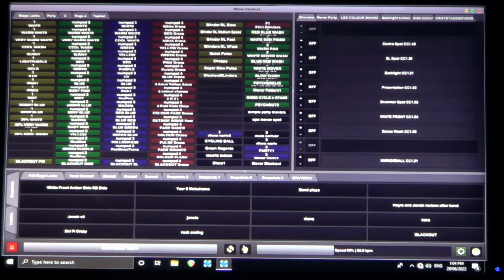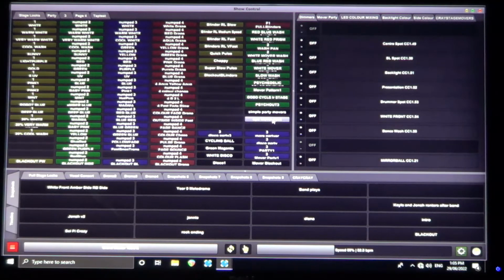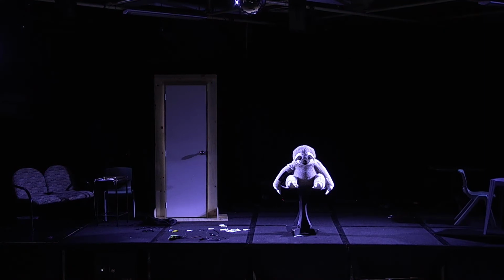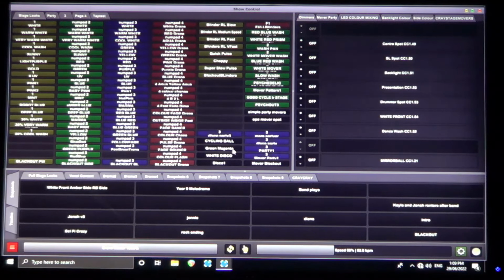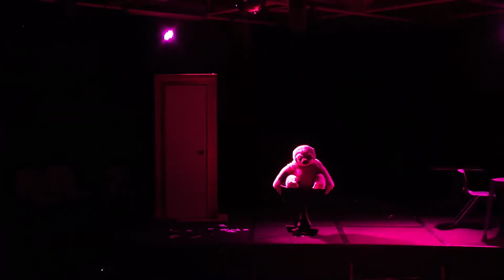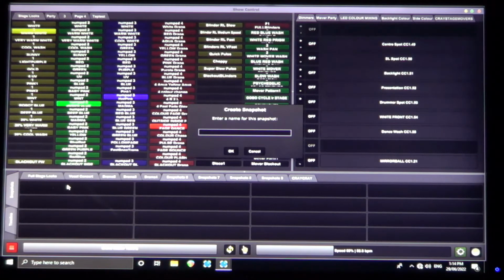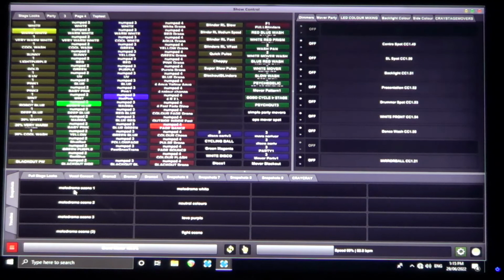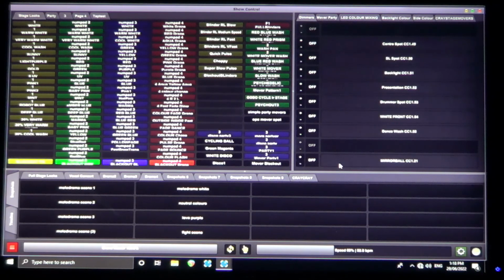D Pro - F2 Lighting Software - First Lesson